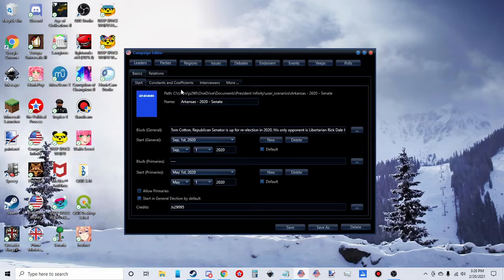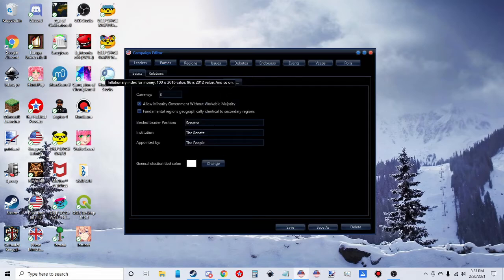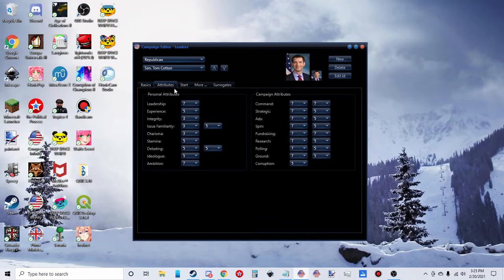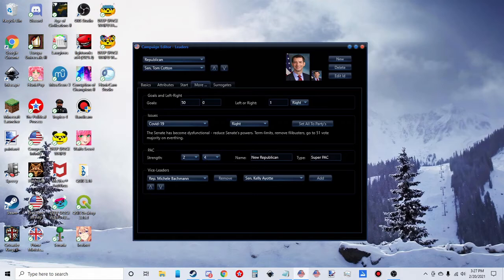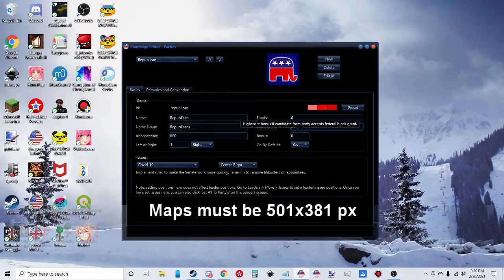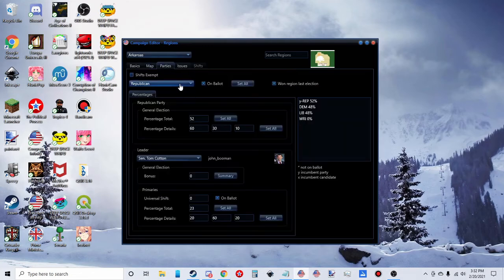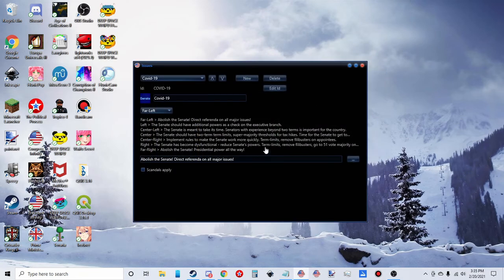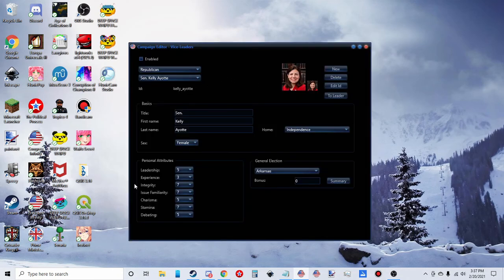President Infinity Tutorial - The Campaign Editor (Classic)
Today we take a look at the "Classic" PI Editor, and hopefully, I don't sound like a lump.

Links
Campaigns to Download